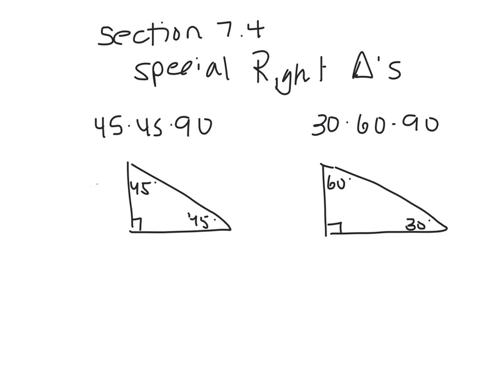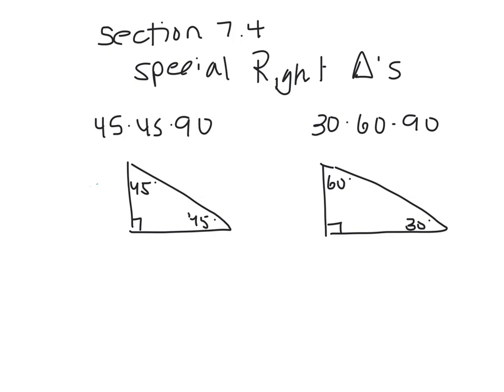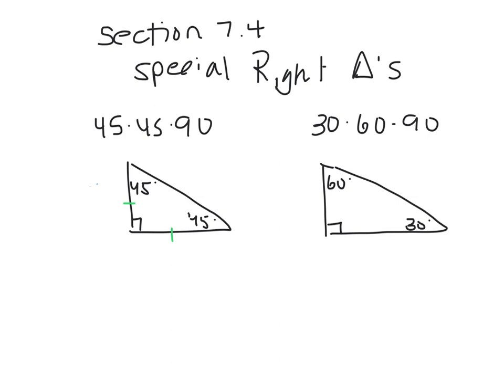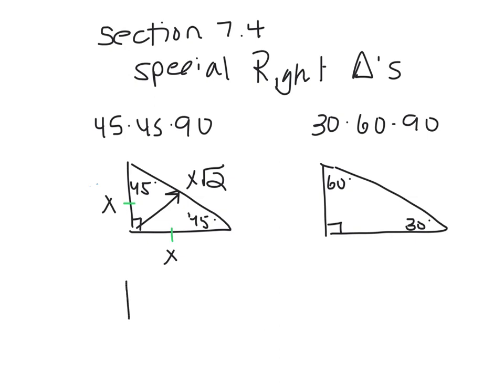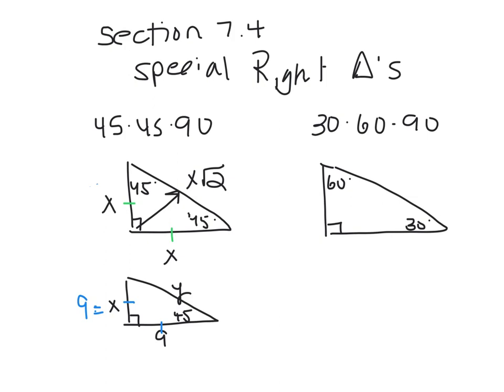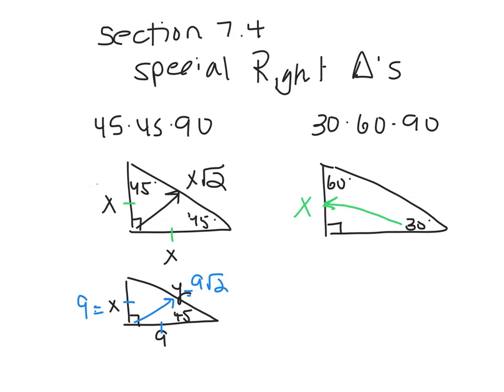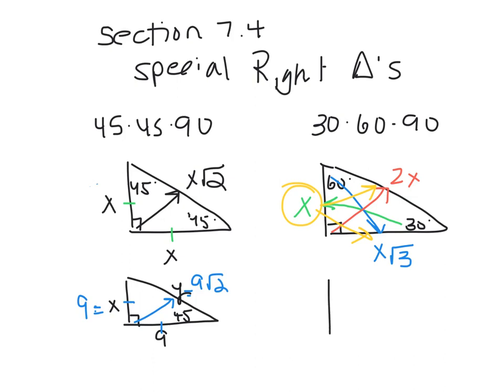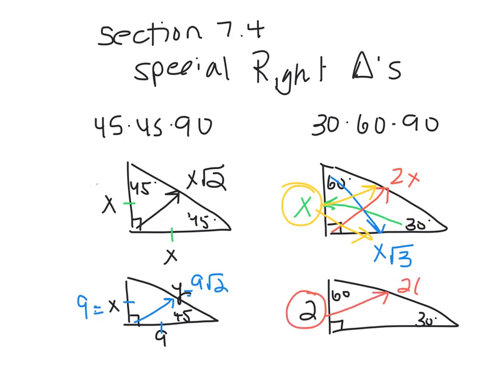7.4 Special Right Triangles